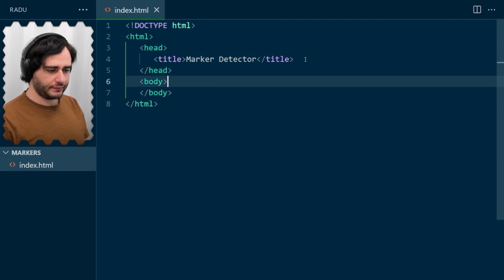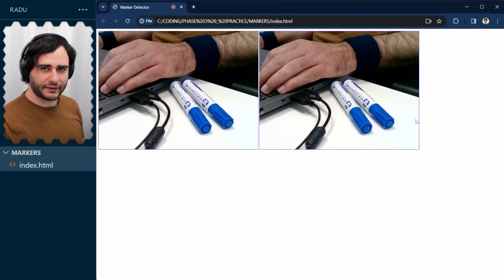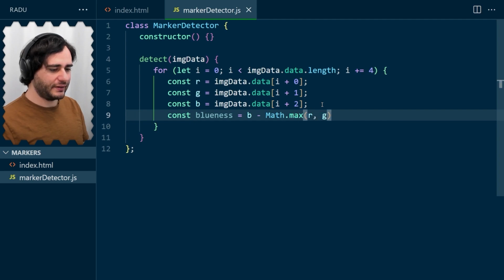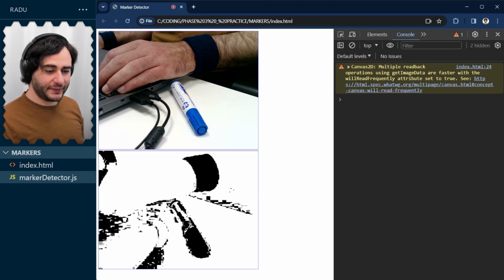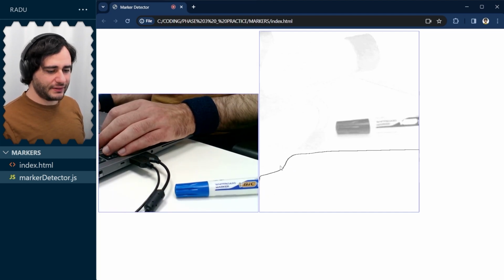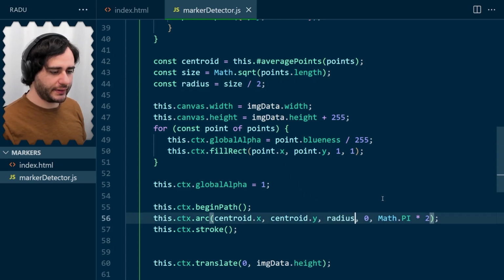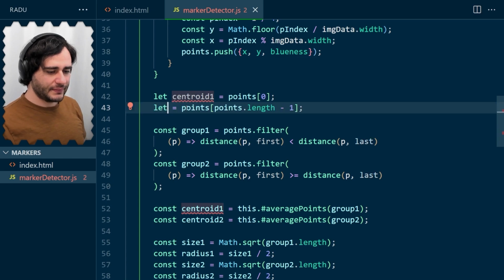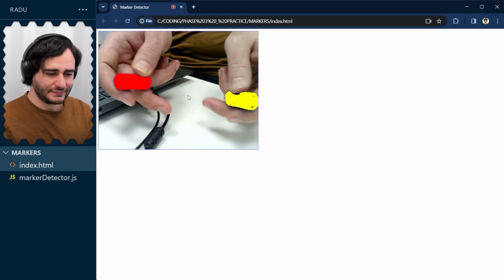Detecting Colored Markers with JavaScript [Understanding AI - Lesson 13 / 15]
Remember those early mobile games where you could steer by tilting the phone? In this video, I'll guide you through using the device orientation sensor to capture tilt movements. It's a fantastic technique that opens up a world of possibilities for game control.

Let's explore the potential of this feature not just for games, but for other applications too. I'll share my friend's creation, "Jazzman vs. Metalheadz," which showcases the versatility of tilt controls.

The applications extend beyond gaming – think about measuring tree heights or distances to distant objects. If you're interested, I have tutorials on those topics as well. Towards the end of the video, I'll demonstrate how to integrate tilt controls into our racing game, tying it back to the "Understanding AI" course.

So, let me steer you in the right direction for implementing device orientation in your projects. And by the way, did I mention we'll be doing some nononooooo again? You won't want to miss it!

⭐TIMESTAMPS⭐
00:00 Introduction
01:21 Basic Project Setup
02:43 Accessing the Camera
04:45 Image Processing
08:10 Getting the ImageData
13:38 Measuring 'Blueness' of Pixels
21:43 Visualizing Pixel Properties
26:30 Thresholding
28:41 Marker Location and Size
32:49 Two Markers